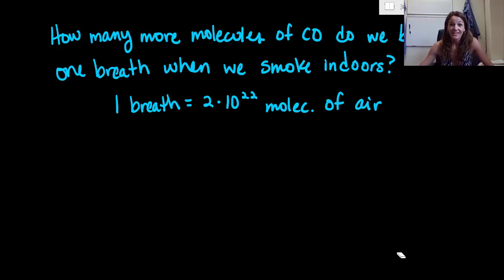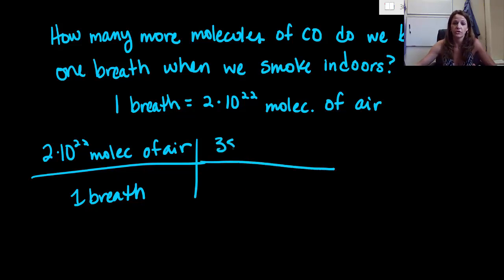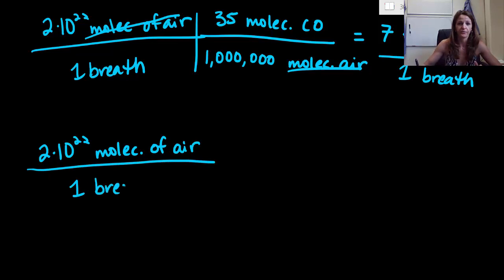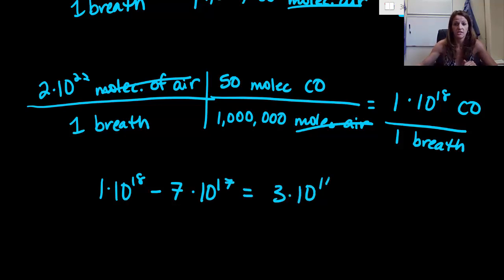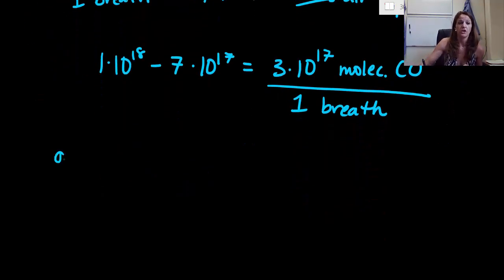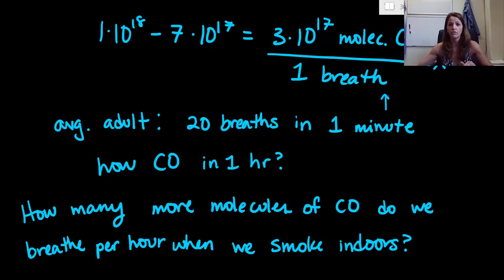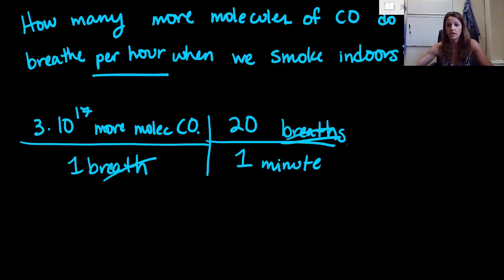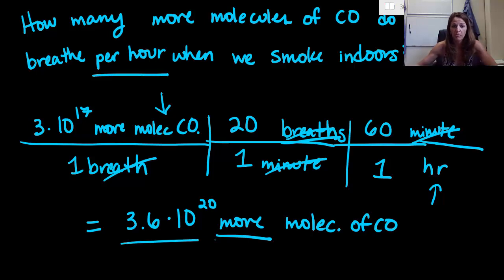Dimensional Analysis (Part III)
A teaching video on Dimensional Analysis used in 'The Air We Breathe' module at The University of Texas at Austin.